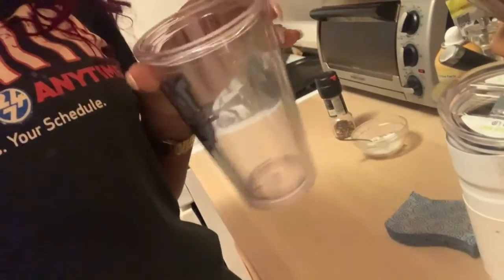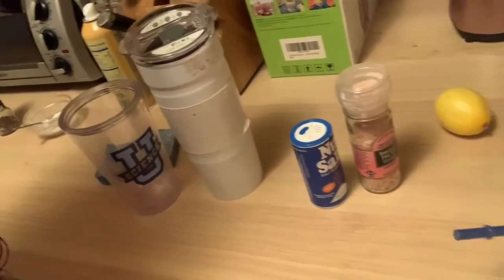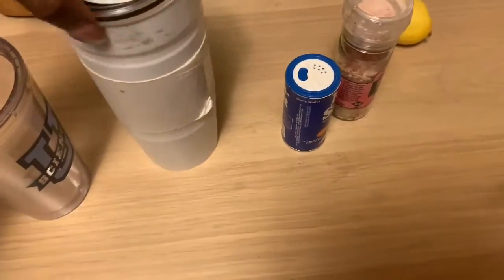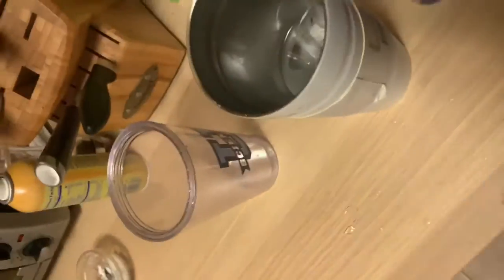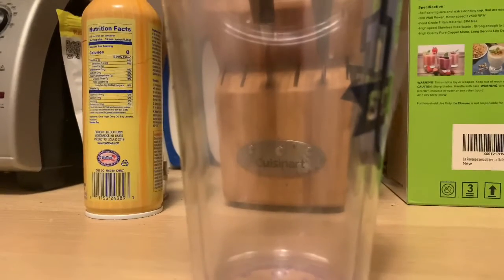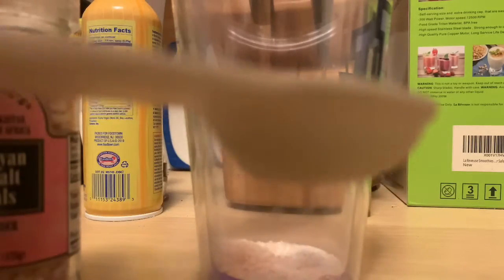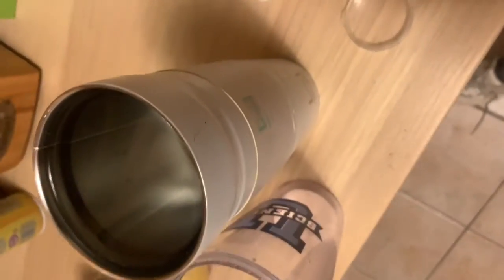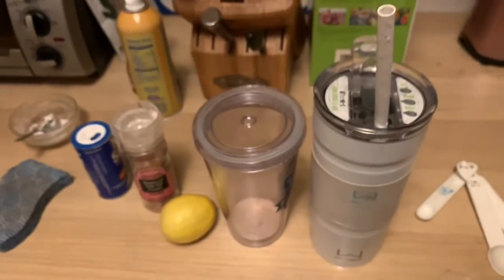Starting the Snake Diet Vlog | 7 Day Fast | Shrink With Me | Day 0/7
Hey Lovies!
In this video I talk all about my motivation for starting the snake diet and which days I'll be fasting. Keep watching to hear about my snake diet plan/fasting method, I also show you how I prep my snake juice for work.

 Start date of fast Wednesday November 13, 2019 at 9:00pm

DEETS
**snake juice recipe**
1/2 tsp himalayan pink salt
1 tsp no salt
1 tsp baking soda
(lemon juice optional)

**Watch**
Apple Watch Series 3 with gold case and band

**Tumbler**
White Wellness Double Wall with Three Way Lid
Marble Silicon Straw

I'm going to be making at least one a day. Tomorrows will include weigh in as well as my weight loss chart and scale!

xoxo Kayla